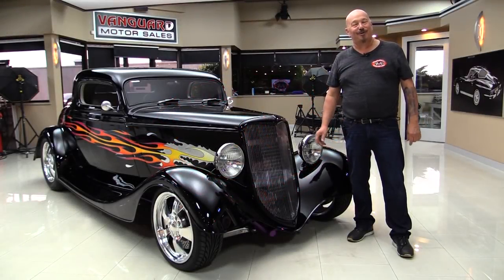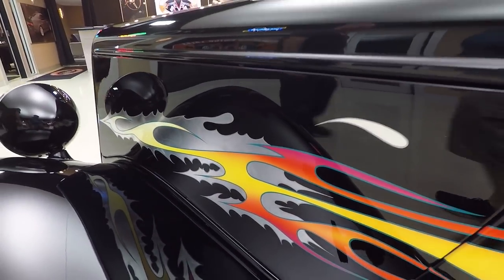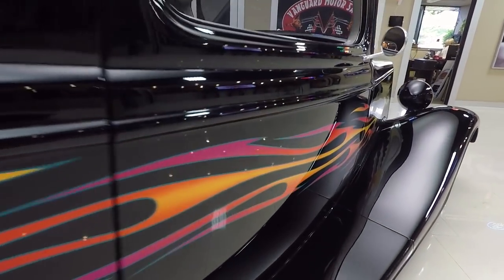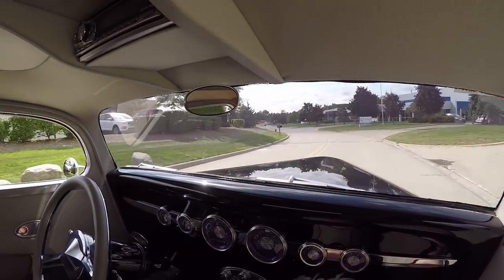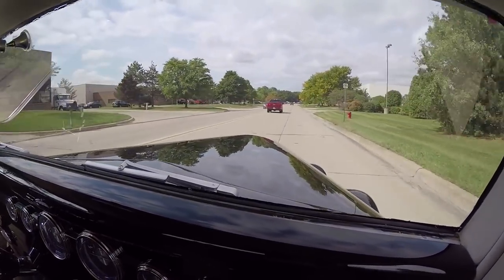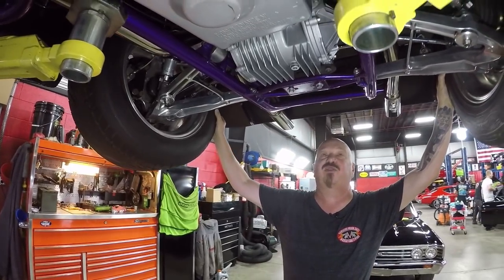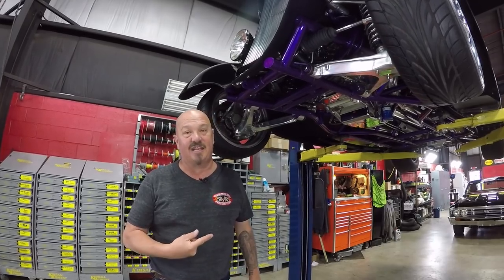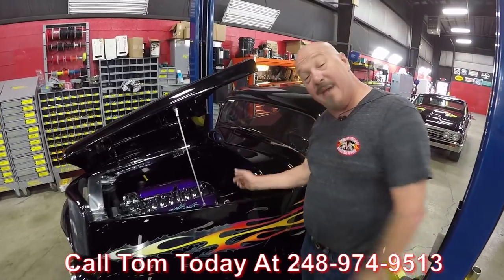1933 Ford Street Rod For Sale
1933 Ford 3-Window Coupe Street Rod

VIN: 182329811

Blazing down your street is this 1933 Ford 3 Window Coupe that has been nicknamed Blade Runner! It is a complete pro touring style build that features C5 Corvette Drivetrain, Suspension and Brakes! In 2002 the no expense spared build was started, and completed 3 years later in 2005. Since the build in 2005, there have only been 2,200 miles clocked on this 3-Window. The black paint is laid on excellently and to light it up is the Silver Leaf Flames laid on top of it. There is an Atkins interior freshening up the inside of this 33' with a custom upper console. This car has been featured in Street Scene and Rodding Magazine. The suspension and brakes are from a '98 Corvette and it is all independent. Under the hood is an LS1 V8 out of a Corvette that is connected to the 4 - speed automatic 4L60E transmission. On the hot summer days, this Ford has air conditioning that will still crank ice cold. It is also equipped with power steering and power brakes! No matter where you take this car, you'll want to bring some mirrors with you to show off that polished and painted underside!

Mechanics:
LS1 V8
- Stock Heads
- Electronic Fuel Injection
4L60E Automatic Transmission
- 4 Speed Automatic
- Transmission # 24205892

Suspension:
Front – Independent
Rear – Independent
Corvette Independent
Tubular Suspension

Wheel and Tires:
Front Tire – 17”
Rear Tire – 18”
Front Wheels – 205/40ZR17
Rear wheels – 285/50R18

Dual Exhaust
Borla

Body:
- Aluminum Grille
- Paint is Fabulous
- Suicide Doors
- Tail Panel is Awesome
- Front Fenders Coated Nicely
- Fiber Glass Fenders

Interior:
- Dash is Custom
- Gauges are Custom
- Steering Wheel is Custom
- Tilt Column
- Stereo
- Seat Belts

Underneath:
- Jet Coated Exhaust Pipes
- Polished Everything
- Radiator is Nice
- Electric Fan Chrome Plated
- Power Steering Pump Polished Nicely
- AC Compressor is Clean